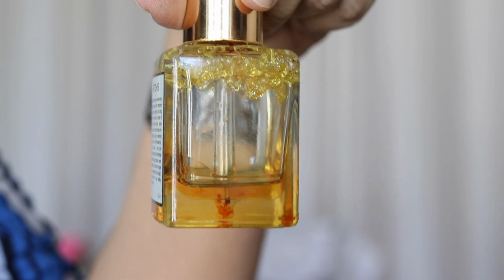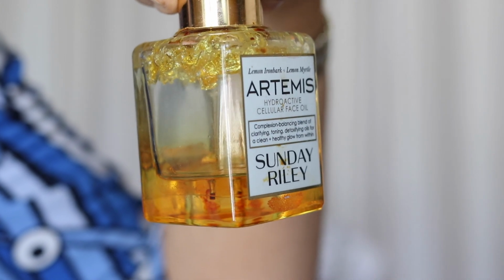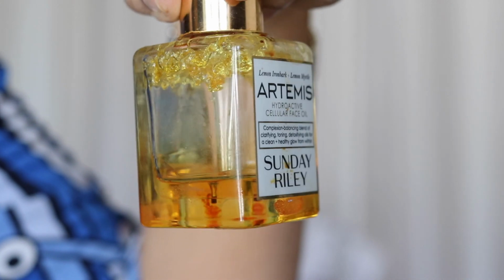Beauty Empties October 2020: Project Pan X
Squeezing in this month's empties before getting back to Holiday posts! Here are the beauty products I used up in October 2020, and my thoughts on each - find out where I stand in my ProjectPanChallenge for 2020, and what my projectpan goals are for this year.

Here are some of my favourite beauty shopping sites. All ship worldwide:
► Pat McGrath
► Sephora (US only)
► Ulta (US only)